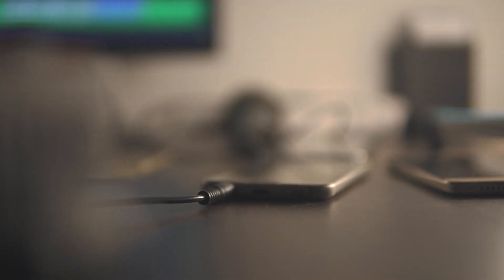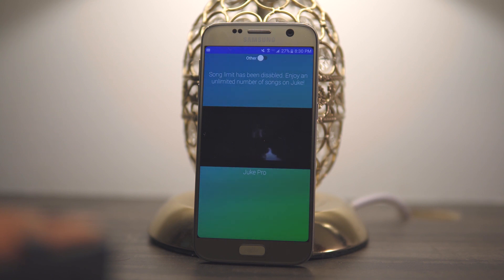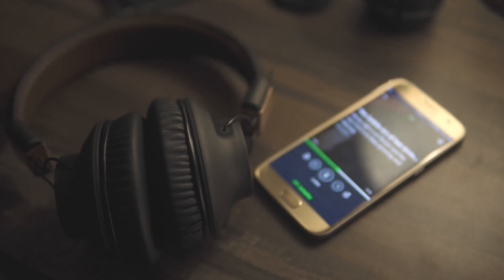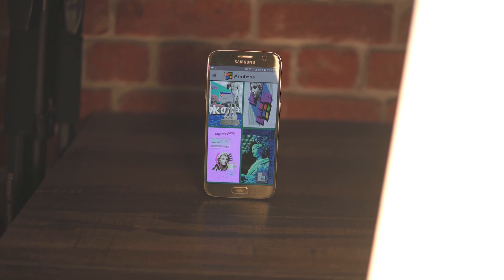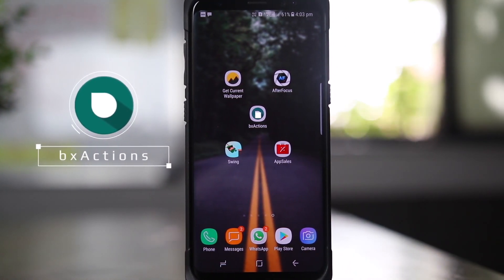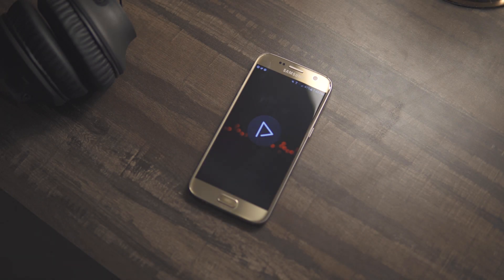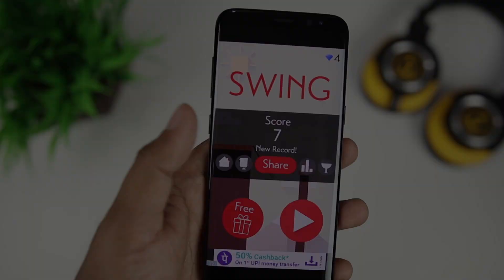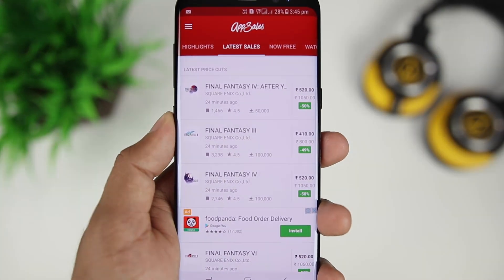Top 10 MUST HAVE Android Apps August 2017!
In today's video, we feature the most unique android apps you must download in August 2017. All the apps are free and can be downloaded here :

3SV8FLC93CJ0H28J9QC2CAQ
C5F3ZJJUFUZDYYQRNDK494U
UY2XDFUBMN5P7REQCMTZH8J
YXL3TT8YYEPW484A8Y5JVB7
ARCBSLMK7VMQWVNQ10HUCQT
TD7B7DUSZHPJ7W7NHNZ0W47
ERA2S672L09PT3MVEGSG3FS
8U7EF6N5WH8JU7HPLLFYQP8
Need more? Hit me up on Twitter.